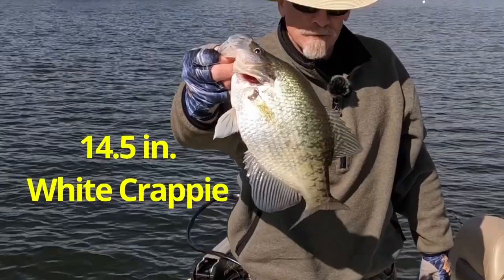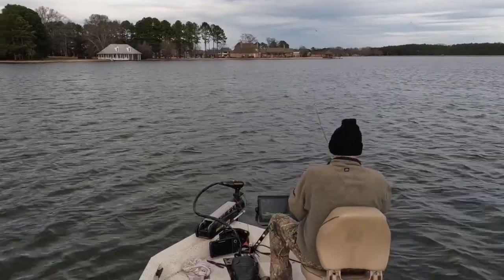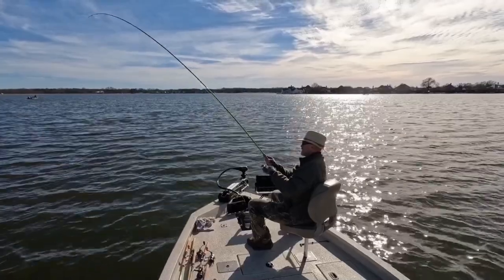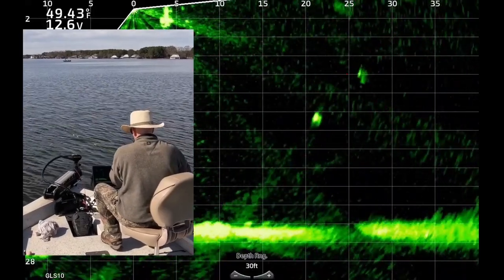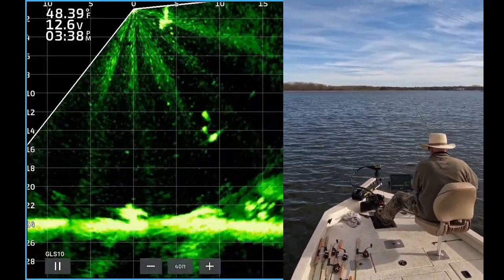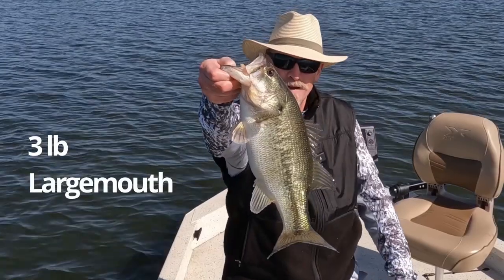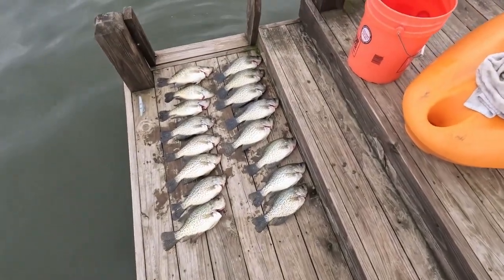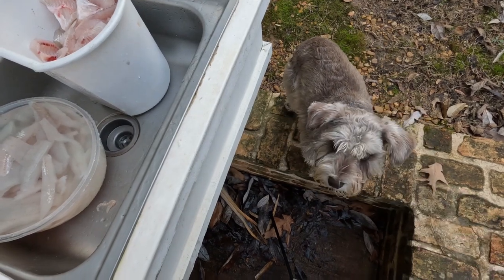Livescope open water jig fishing for crappie! Must see!!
Full screen Livescope footage of crappie attacking a jig! Shows how crappie respond to different jigs. With picture in picture!

Open water crappie fishing with Garmin Livescope. Fishing with jigs.

New to Livescope "Video Fishing"? See my 2-minute video tutorial on how to understand what's on the screen

Fishing products I used in this video:

Bobby Garland - Crappie Pro Mo'Glo Jig Head 10 pack; Available

Bobby Garland Slab Slay'R 2 inch Soft Plastic Spear Tail Grub 12 pack (Pink Pearl color); Bobby Garland Slab Slayr Available

Bubba Blade Cordless Electric Fillet Knife available

Crappie Magnet; color: ShoNuff (Monkey Milk) and Pure White.

Crappie Magnet Double Cross Jig Head; Color: nickle.

Diawa Fuego LT Spinning Reel (FGLT2500D).

Garmin GPSMAP® 1222 + Panoptix LiveScope™ System, with GLS 10 sonar black box, and LVS32 transducer; Available

6th Sense Peg X Weight Stoppers 6-Pack (54 count); Available